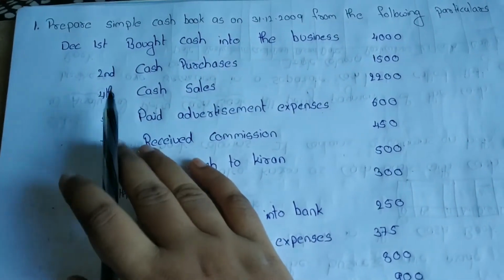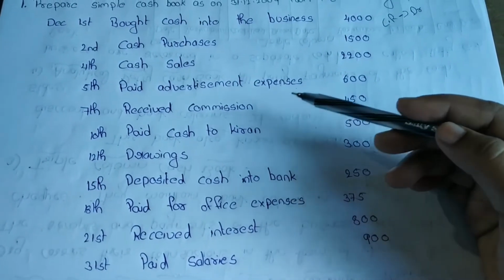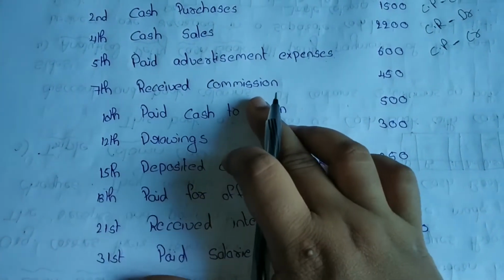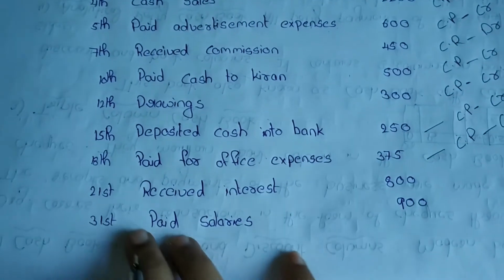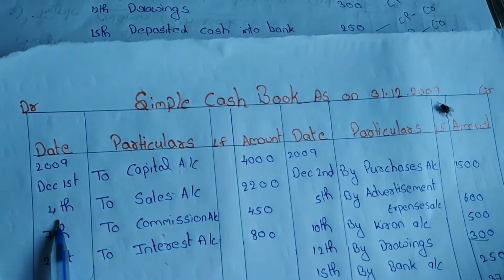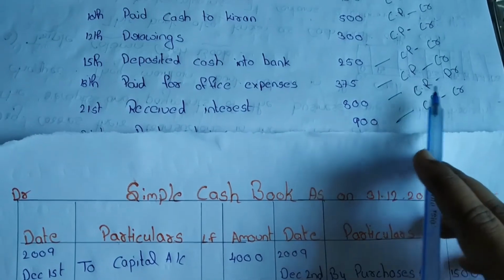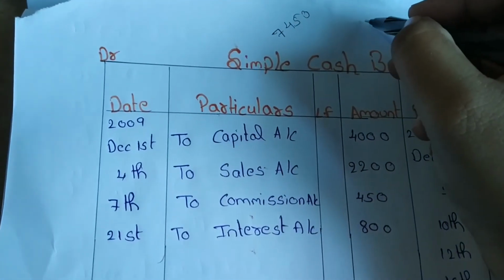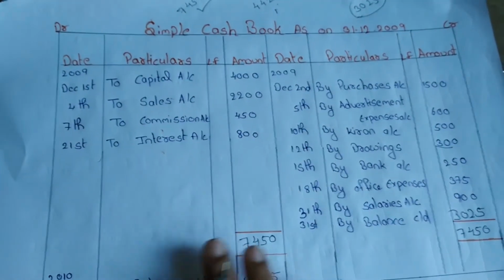How to prepare Simple Cash Book ( C. EC, M. E. C, B. Com, M. B. A, B. B. A, C. A, C. P. T, C. M. A)